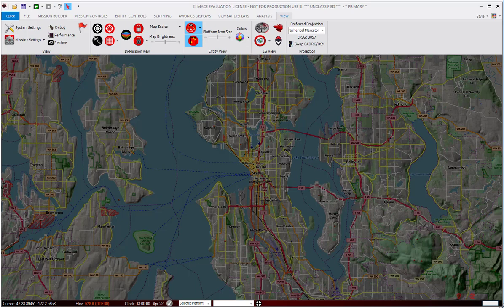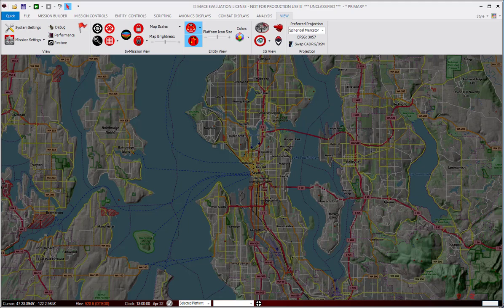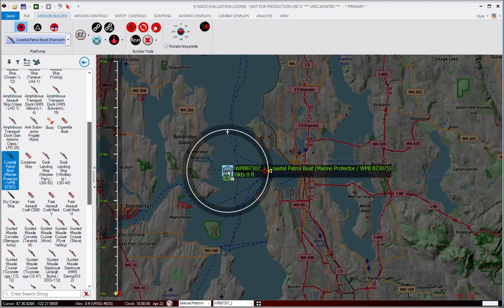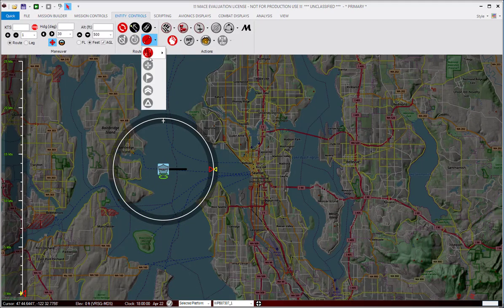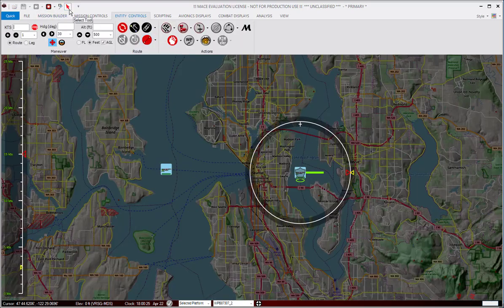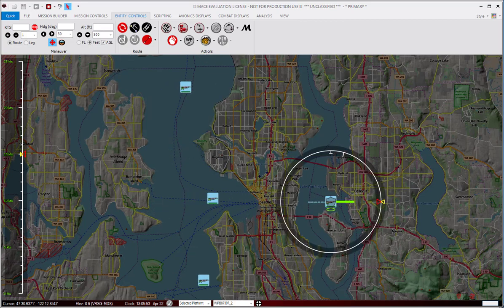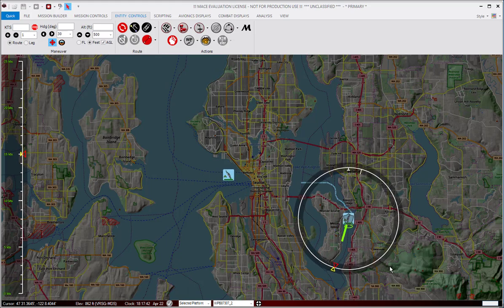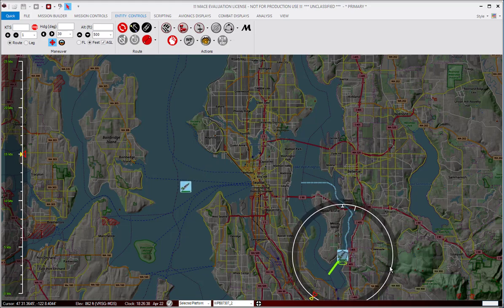MACE Surface Patrol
This is a short tutorial video for BSI's MACE.  This video shows how to use the "Random Destination" button on the Entity Controls tab for surface craft operating within bodies of water.